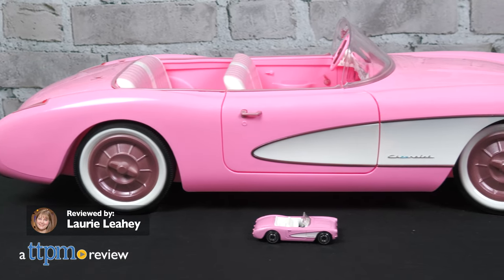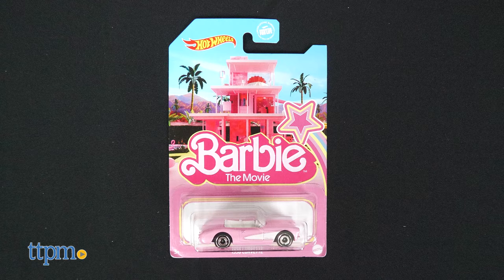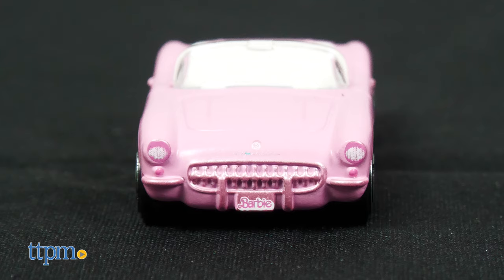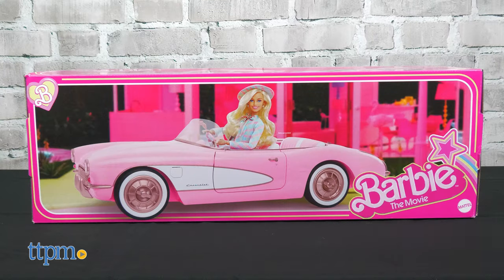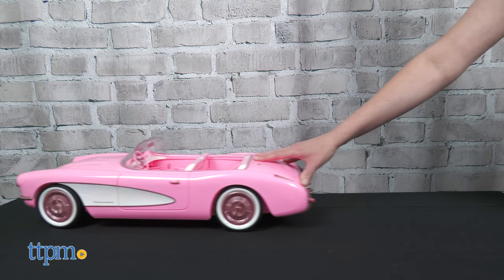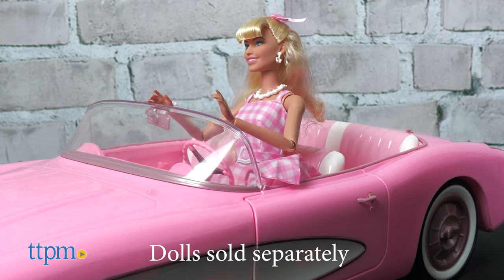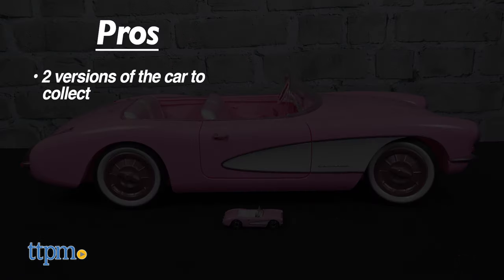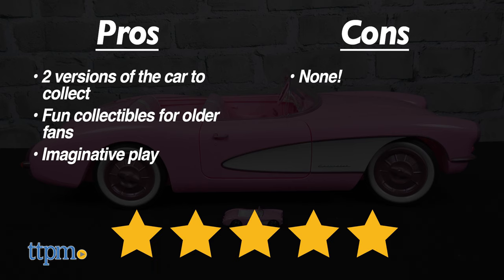Barbie: The Movie Pink Corvette and Hot Wheels Barbie: The Movie 1956 Corvette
NEW Barbie: The Movie Pink Corvette and Hot Wheels Barbie: The Movie 1956 Corvette from Mattel! Collect Barbie's iconic pink convertible in two sizes for playing out all sorts of imaginative stories within Barbie Land and beyond! Check out the details for both toy cars in this video review! For full review and shopping info

Zoom off to Barbie Land with two bubblegum pink versions of the movie's iconic convertible. The Hot Wheels 1956 Corvette is the smaller version, with real rolling wheels and a Barbie license plate. The Pink Corvette is the car your dolls can ride in. It has so many cool features, from doors that open to steerable wheels.